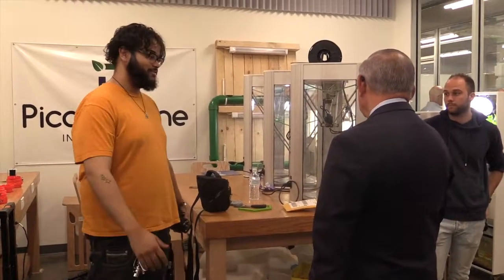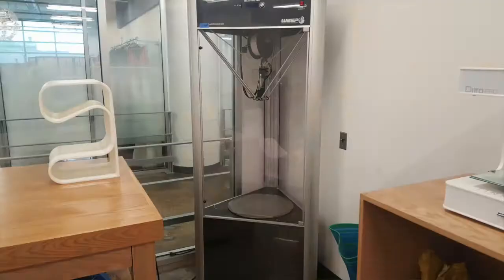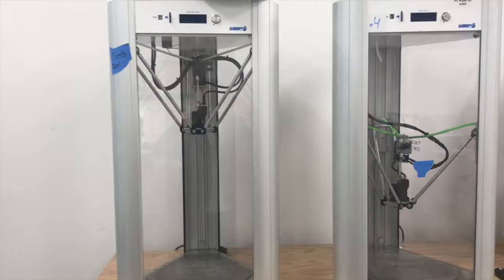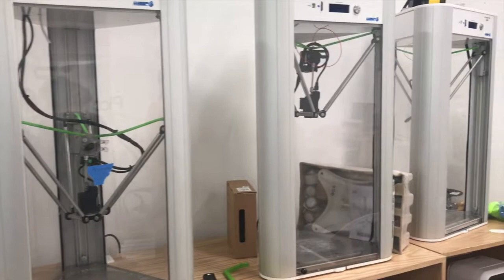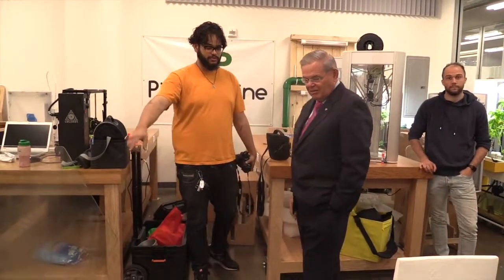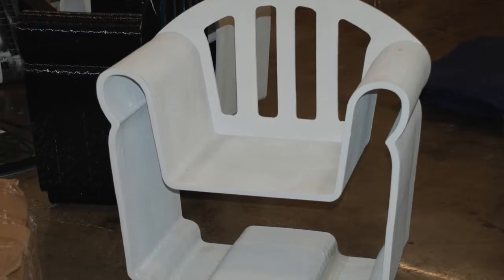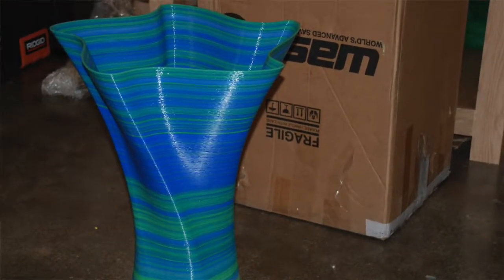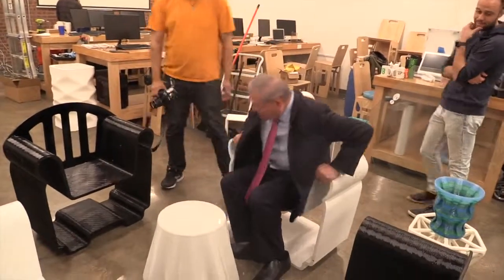Sen. Menendez with Pico Turbine 3D Printers - Jersey Jobs Tour